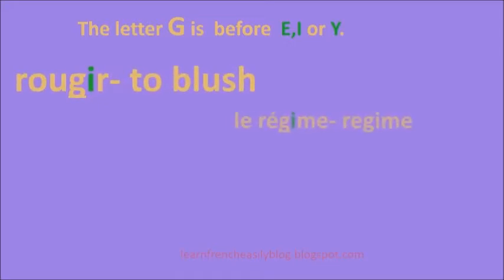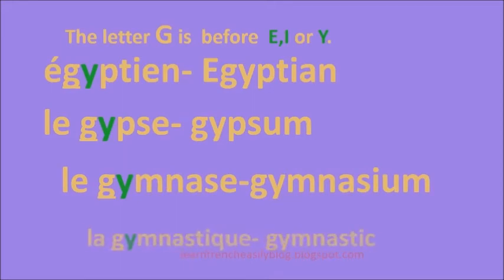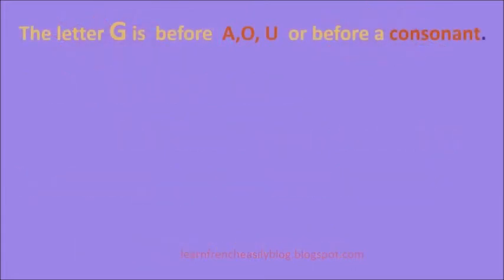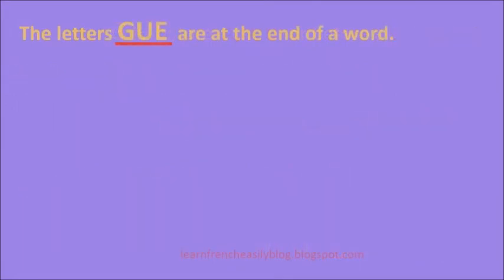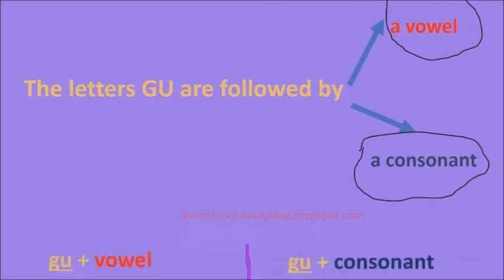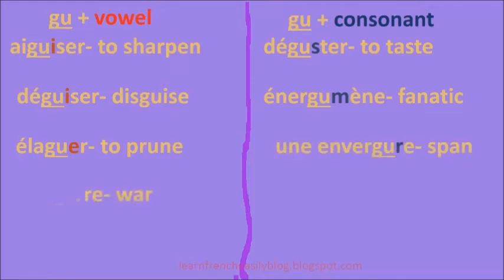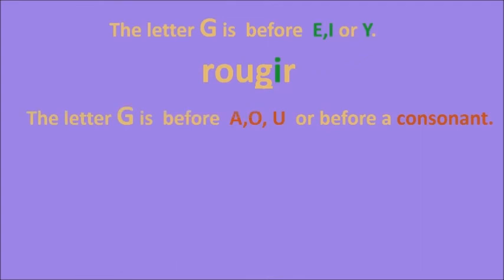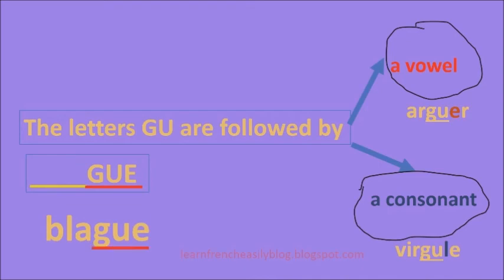How to Pronounce the Letter G in French-French Alphabet Pronunciation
This is a short french lesson that helps to learn the french alphabet phonetics and pronouncing rules related to the letter G. It has many example words which are common french words.